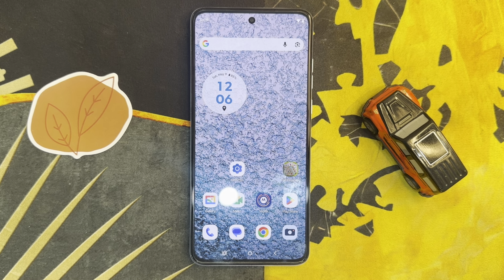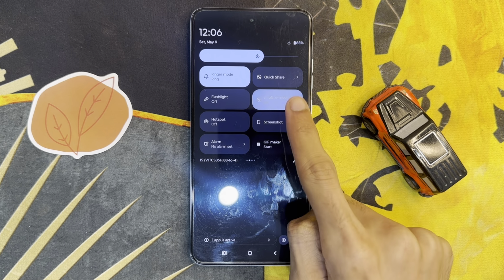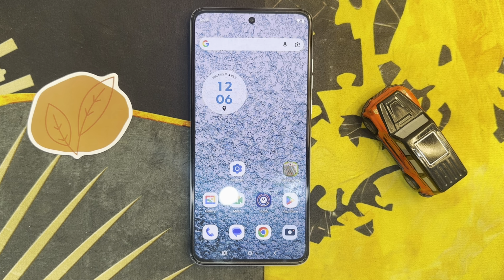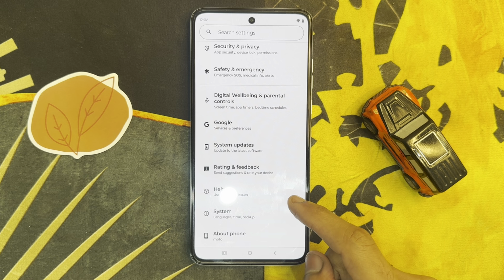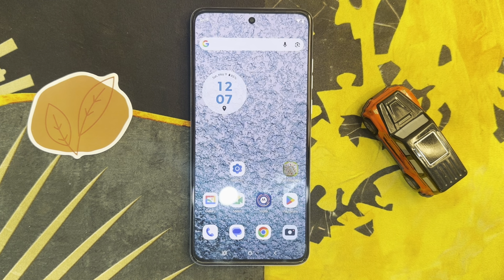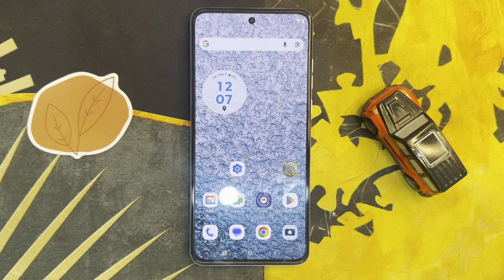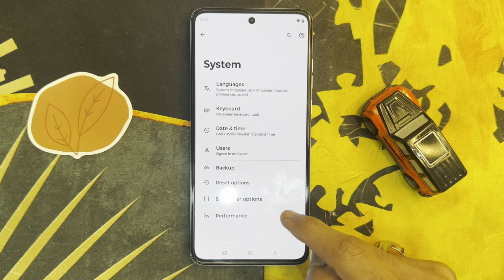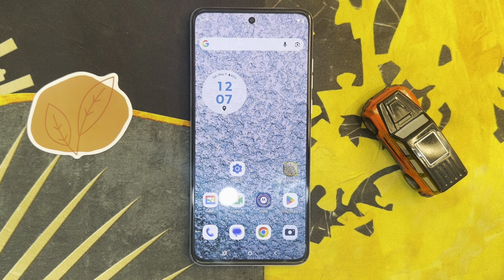How to Fix Mobile Data Not Working on Motorola Phones | Internet Connection Problem Solved 2026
How to Fix Mobile Data Not Working on Motorola Phones | Internet Connection Problem Solved